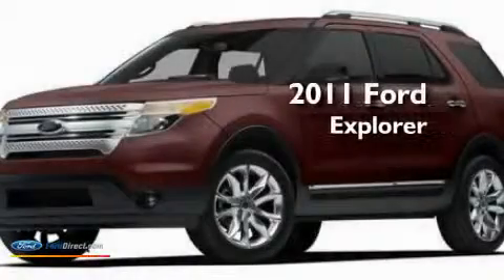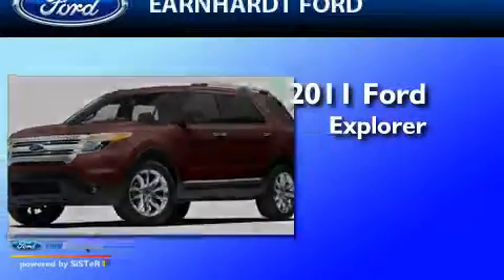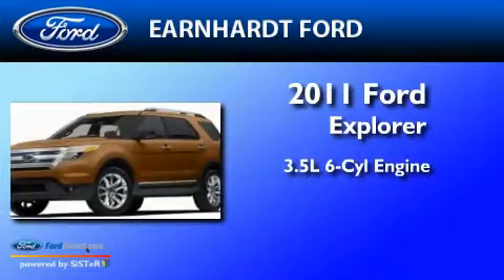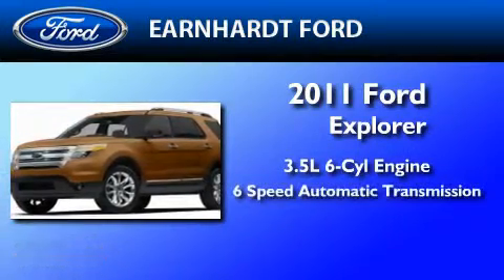2011 FORD EXPLORER AZ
Year : 2011

 Make : FORD

 Model : EXPLORER

 Engine : 3.5L V6

 Trans . : AUTO 6SPD

 Exterior : WHITE PLATINUM CLEARCOAT METALLIC

 Miles : 1

 Earnhardt Ford

 7300 West Orchid Lane

 2011 FORD EXPLORER  AZ